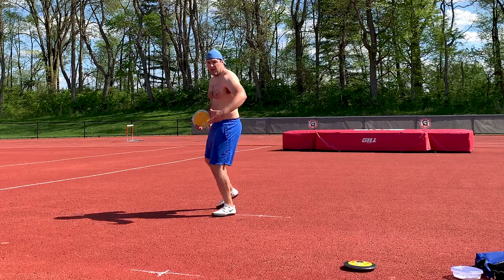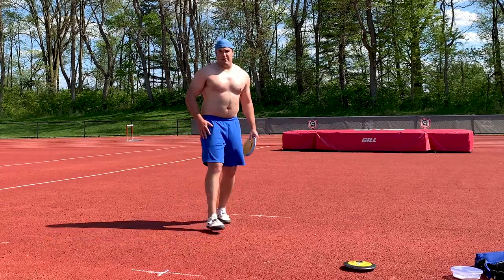Drill to improve your SPRINT in discus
Want to know exactly how you should be training? Learn how on John's discus throw and rotational shot put course